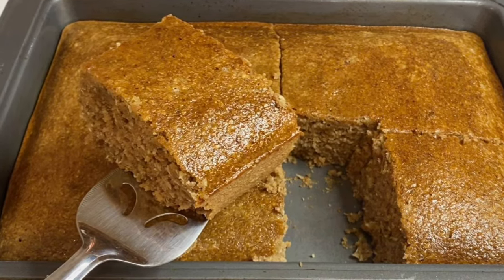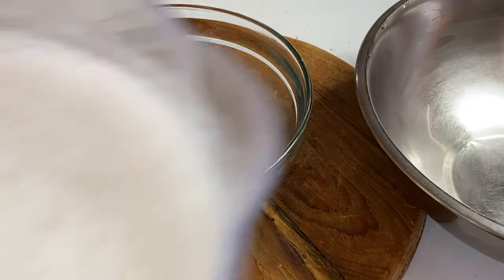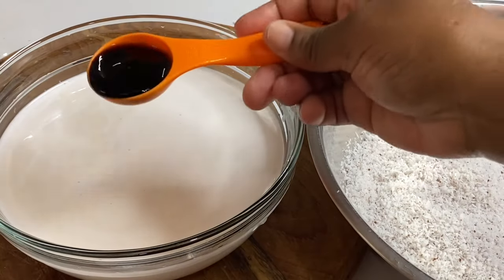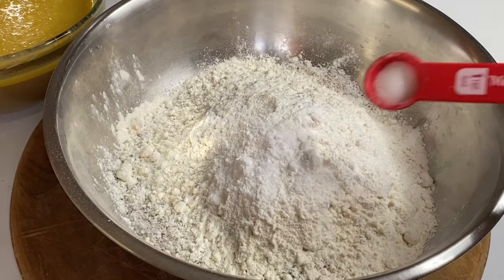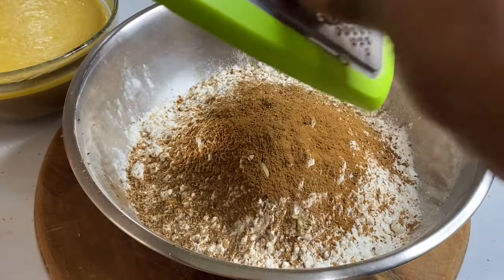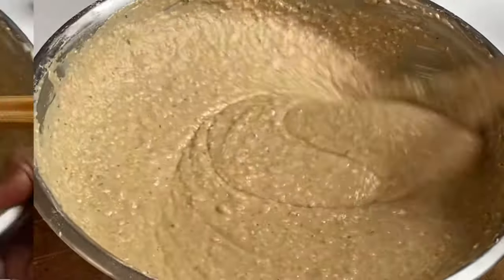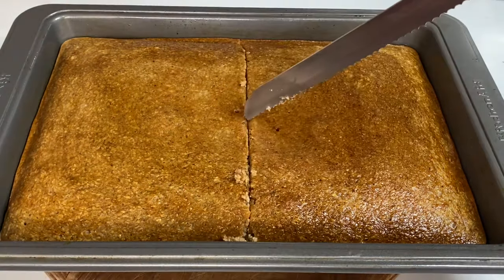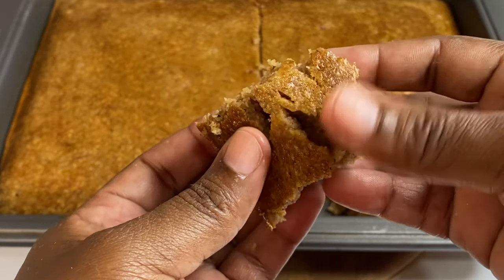Coconut Cake (Jamaican Toto) easy and delicious!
This Caribbean Coconut Cake which is also known as Jamaican ToTo and other names in the Caribbean is a simple and easy recipe, vegan friendly. Absolutely amazingly delicious!!

**Ingredients**
5 cups all purpose or baking flour
2 cups Sugar
3 cups coconut milk (fresh or can)
3 cups coconut flakes
1/2 stick melted butter or vegan butter (1/4 cup)
2 tbsp coconut oil (optional)
2 tbsp vanilla essence
2 tsp almond & rose water (if available)
2 tsp grated nutmeg
2 tsp cinnamon powder
2 tsp mix spice
1 tsp salt
1 tsp grated ginger or ginger powder
1 1/2 tbsp baking powder
1 tsp baking soda

Bake in a 9x13 square container or any shape container of your choice.

At 350 degree for 1 hour (preheated)

Cut ingredients in half for smaller cake

Taste and make adjustments.